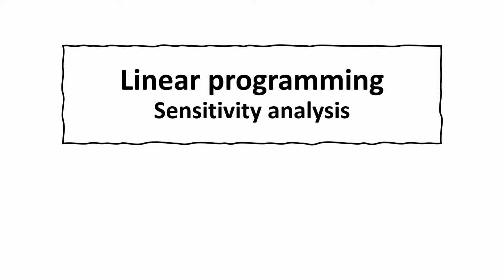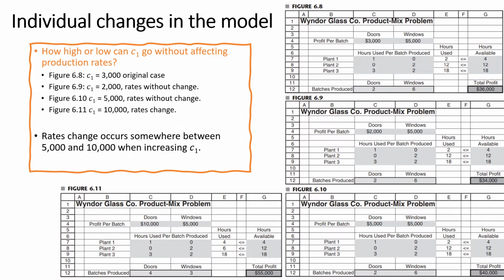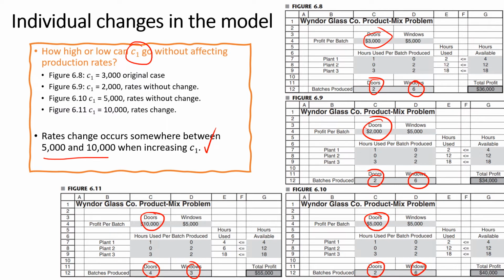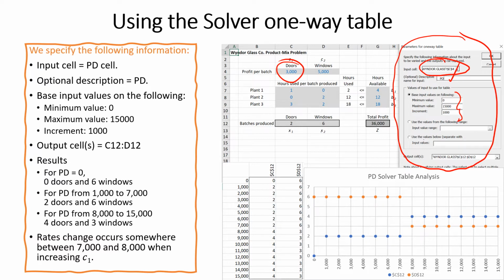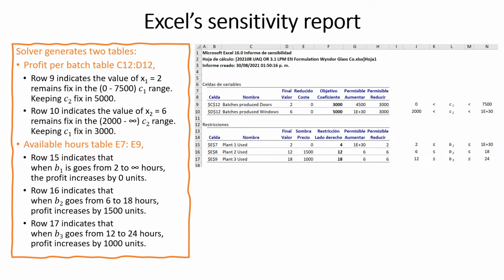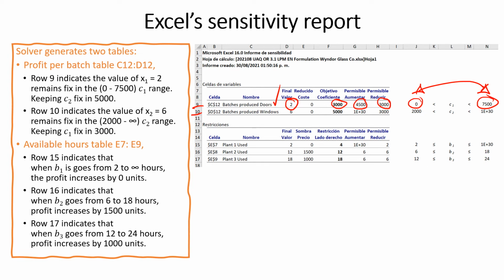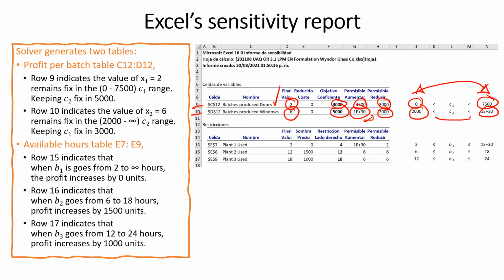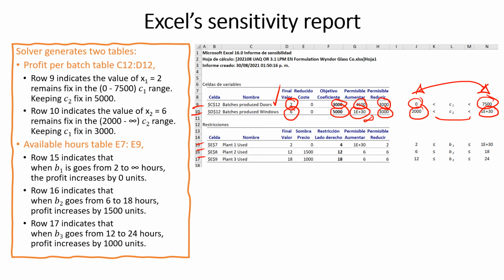Excel Solver Sensitivity analysis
Excel has 3 sensitivity analysis options